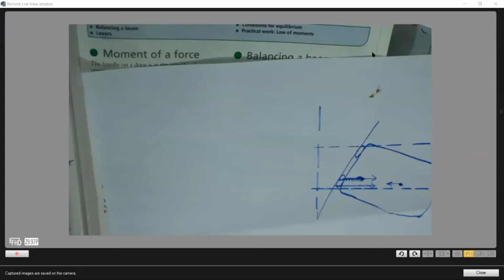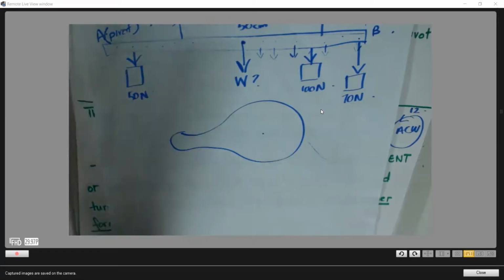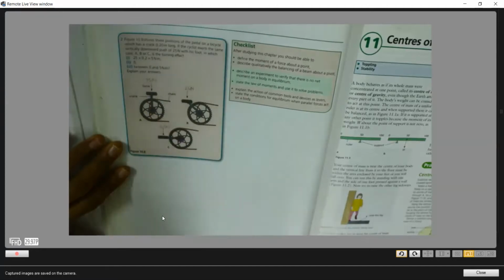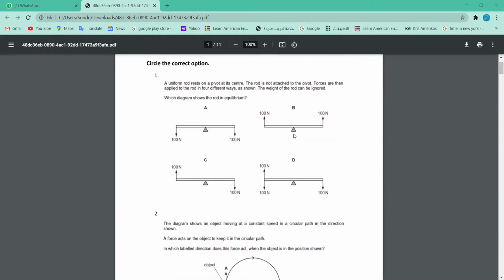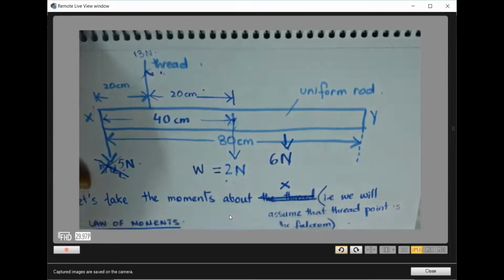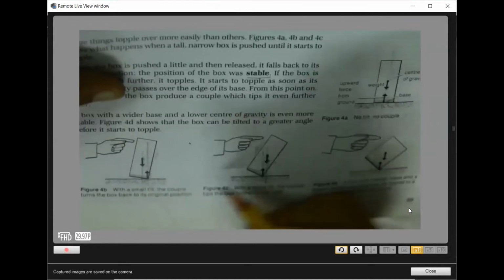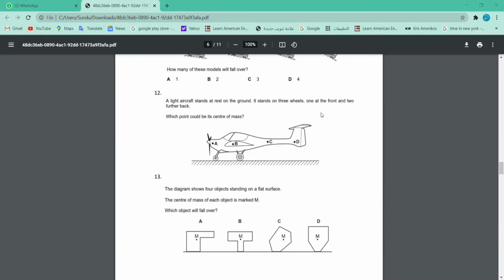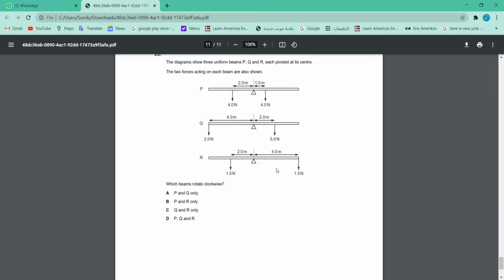Moments of forces